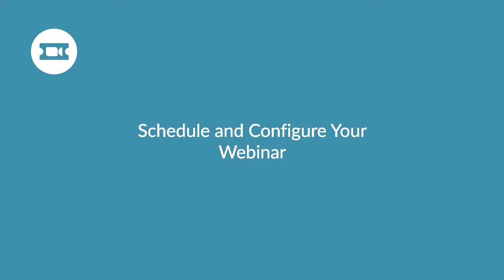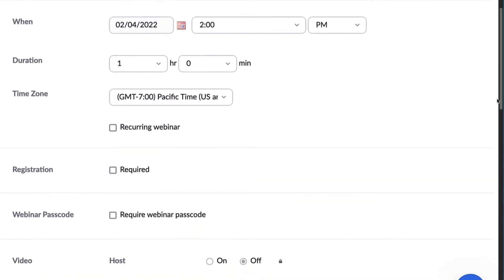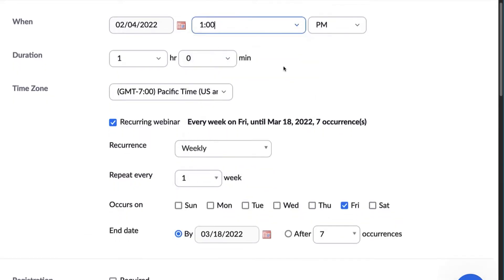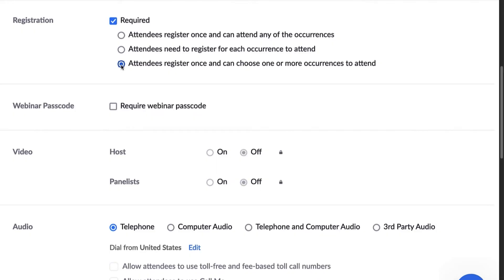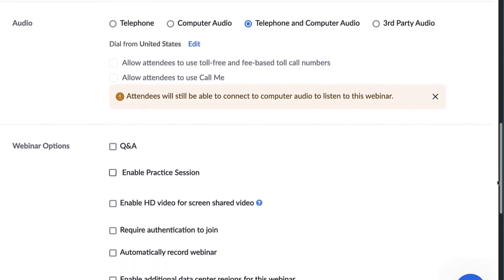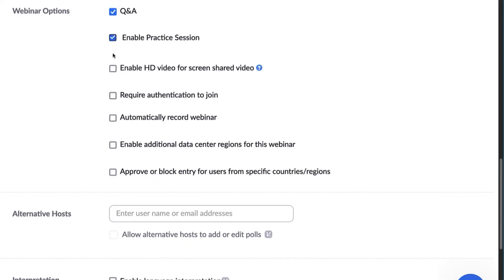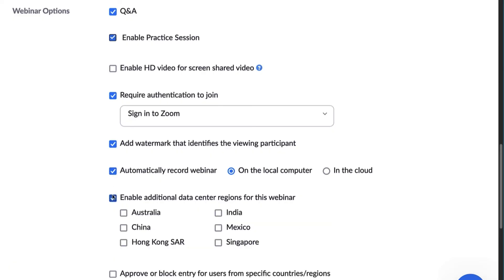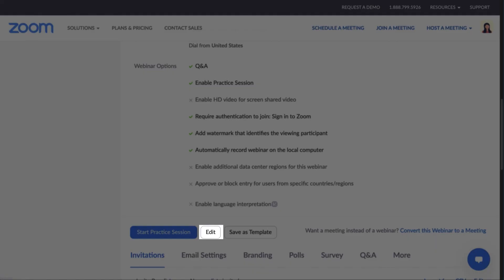Schedule and Configure Your Webinar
Learn how to schedule your webinar from the Zoom web portal. You can configure all the settings so that your webinar is exactly how you want it.

▪️ Introduction - 00:00
▪️ Schedule a webinar - 00:10
▪️ Basic event details (topic, description, date, recurrence) - 00:26
▪️ Registration settings - 01:39
▪️ Webinar passcode - 02:31
▪️ Audio and video settings - 02:43
▪️ Webinar options (Q&A, practice session, authentication, automatically record webinar, etc.) - 03:15
▪️ Add alternative hosts and language interpretation - 04:46
▪️ Add webinar to a calendar or edit settings - 05:12